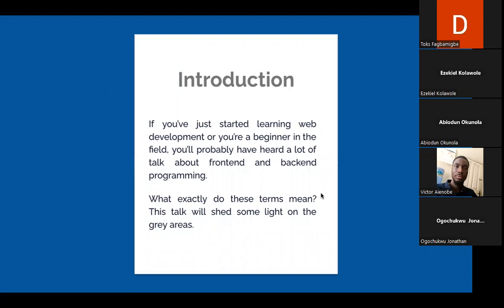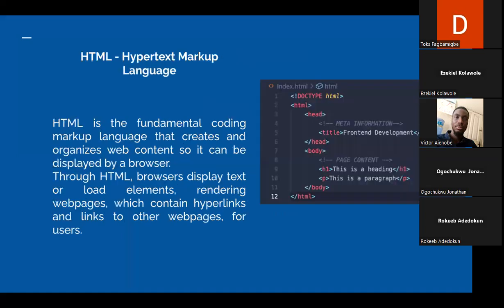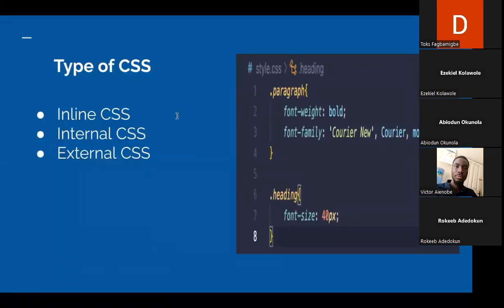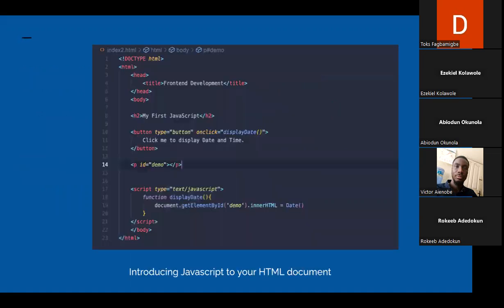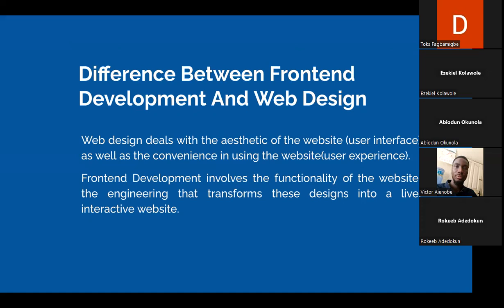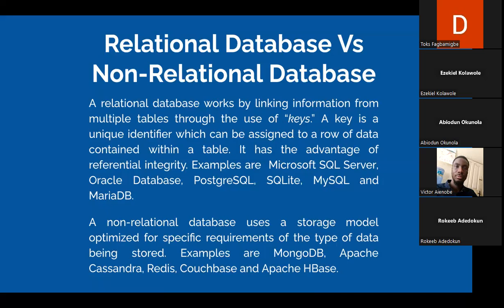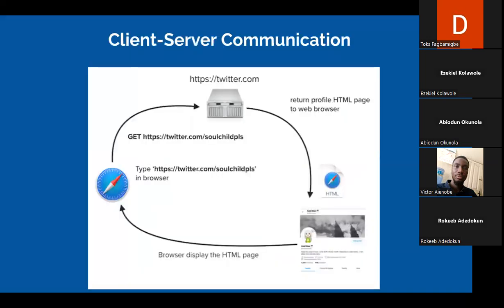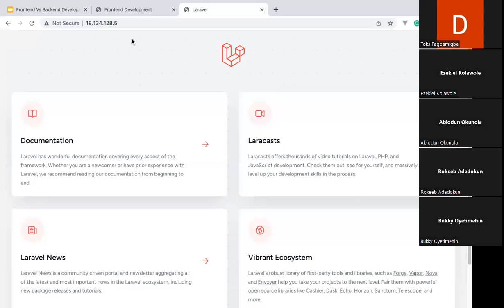Dufuna Talks - Frontend Vs Backend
In this session of our DufunaTalks, we had Ezekiel Kolawole speak about how Frontend and Backend play critical roles in website functionality, key technologies, proficiencies and languages.

DufunaTalks is one of the community engagement programmes in the Dufuna community targeted at delivering additional knowledge for scholars within our community separate from what they are currently learning. It also is an opportunity for scholars to build their presentation skills.